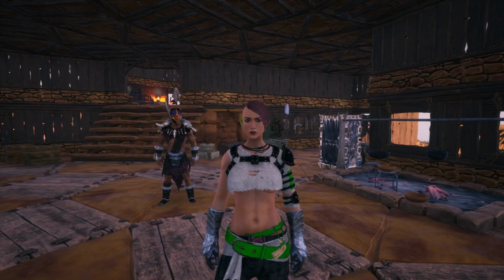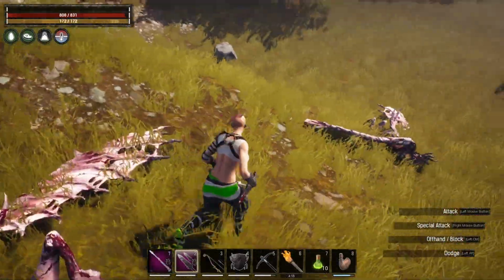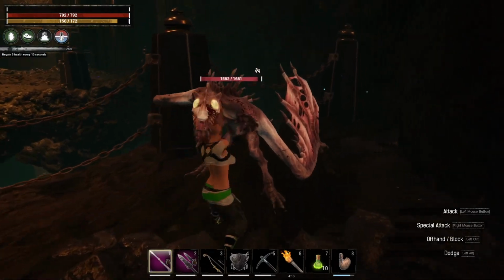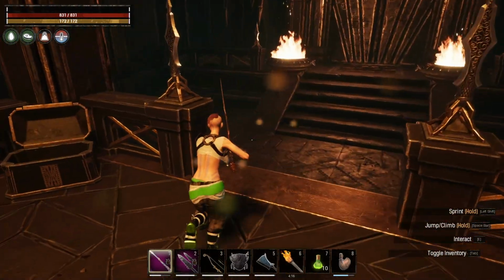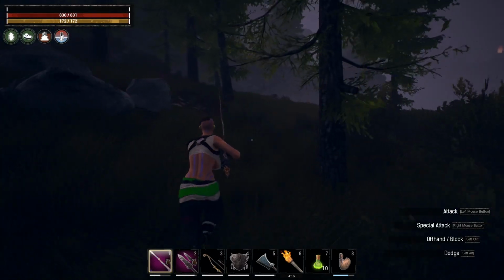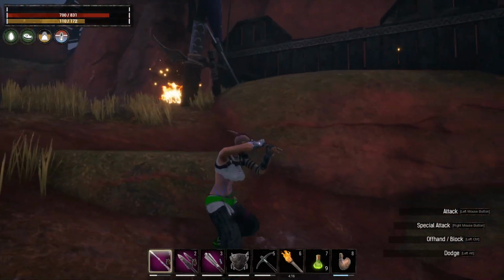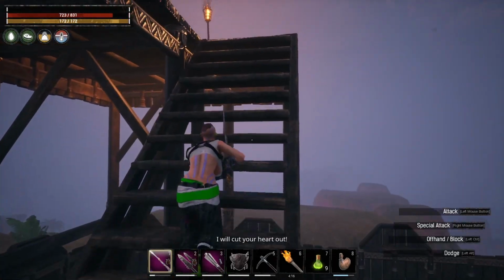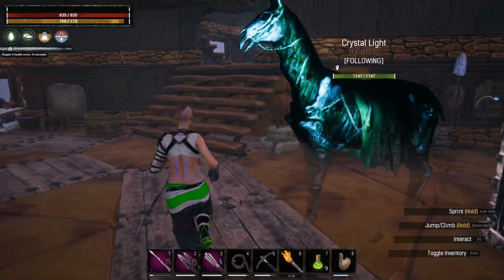Age of Sorcery Siptah Let's play | Conan Exiles 2023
The next episode of the Age of Sorcery Siptah let's play, Getting that last piece of armor.